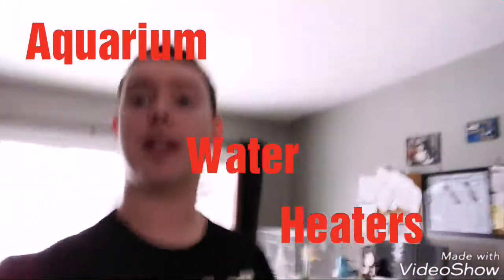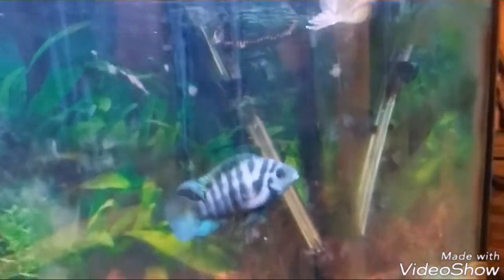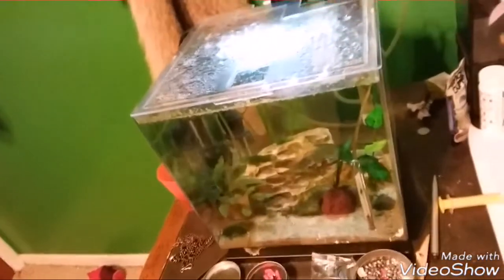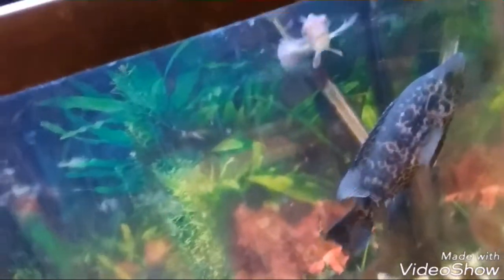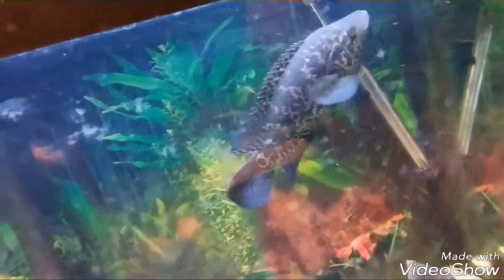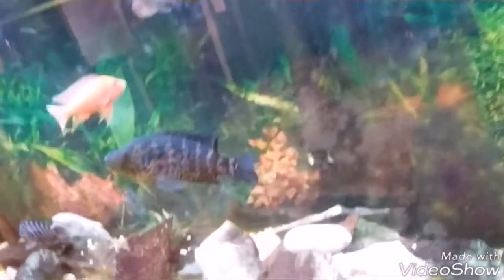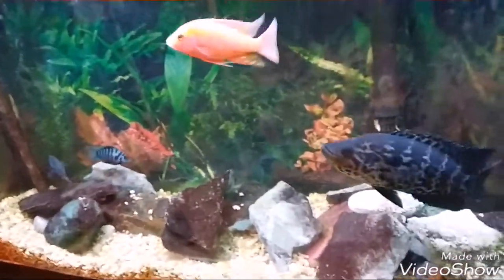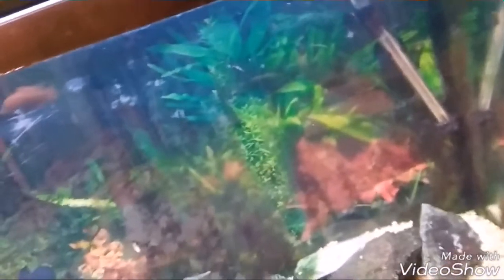AQUARIUM WATER HEATER!!!! WHAT HAPPENS IF IT SHATTERS WILL THE FISH BE OK??? FIND OUT HERE!!!